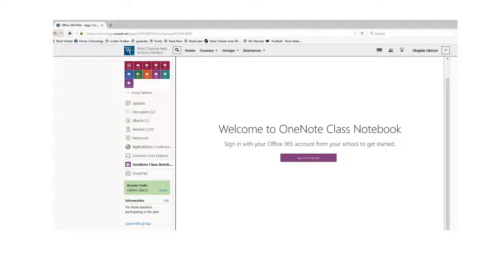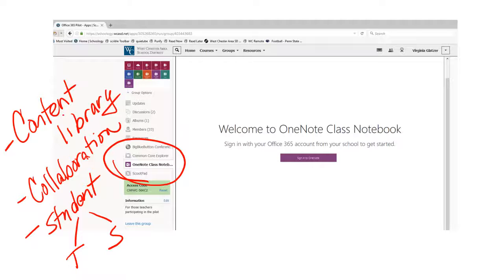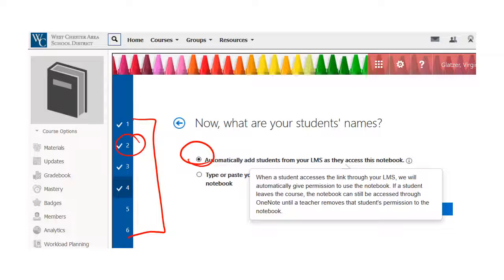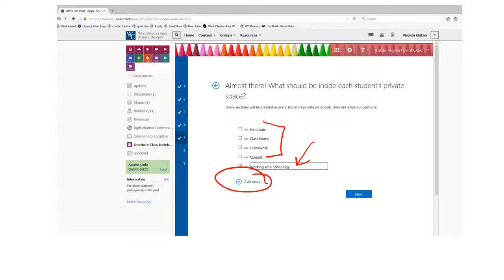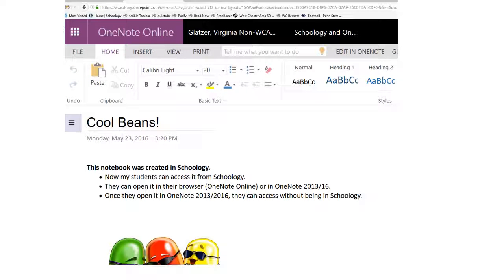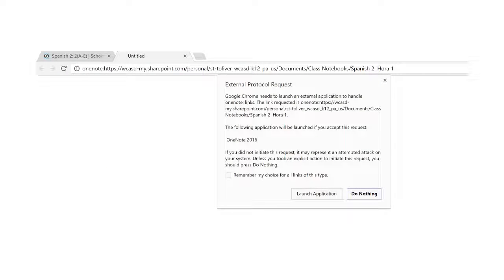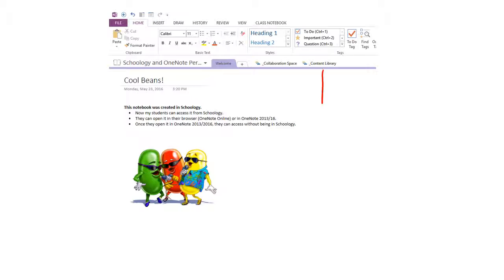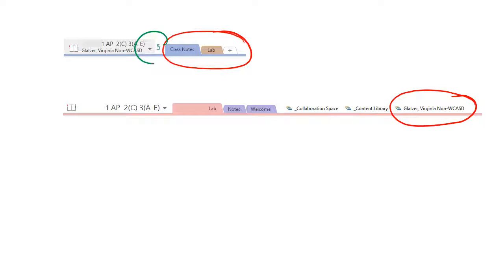Creating a Class Notebook